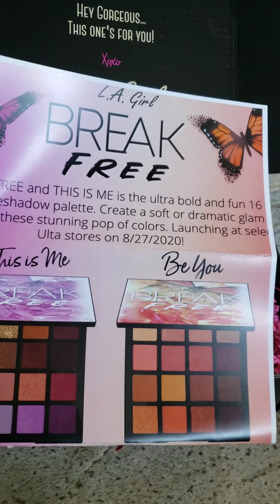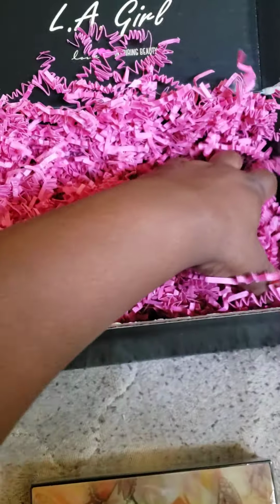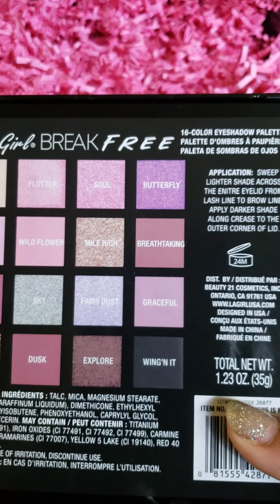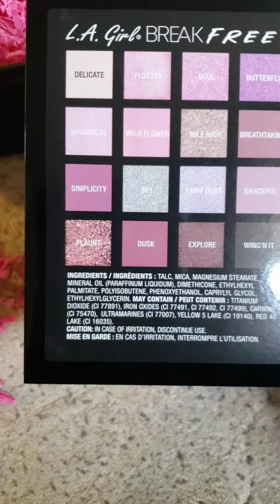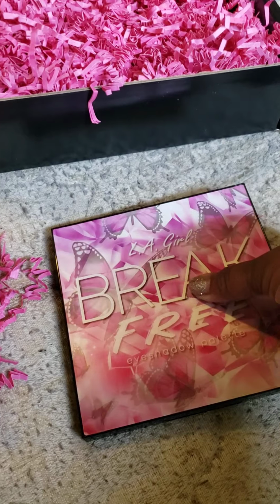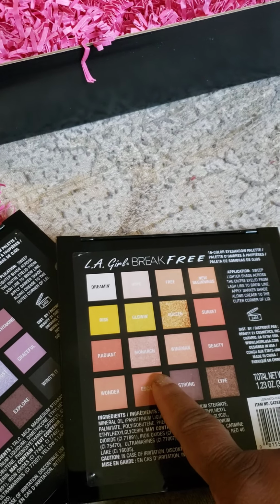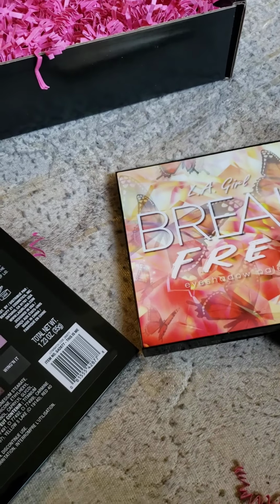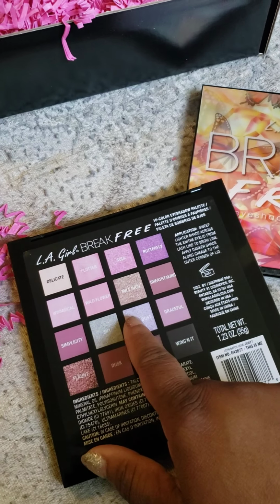Ultra L.A Girl: Eyeshadow Palettes Featuring Break Free and This Is Me Unboxing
Ultra L.A Girl: Eyeshadow Palettes  Featuring Break Free and This Is Me coming to ULTRA stores 8/27/2020

here we get in depth in case you want to skip or make sure you didn't miss anything
catch me on twitch YouTube and Instagram foxybrownjr
and please help me make video by contributing you can support the channel by clicking the link and giving anything you think is best 20 gives you any pick from videos i make or a video you like